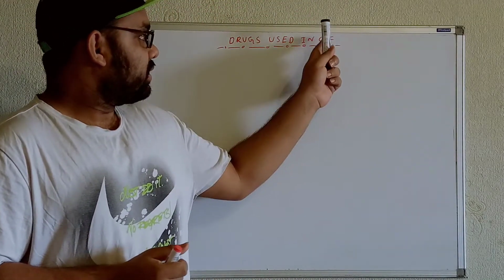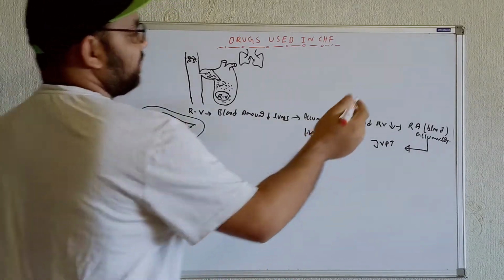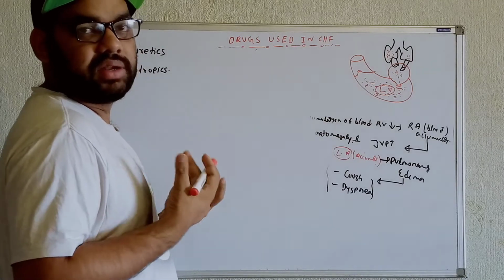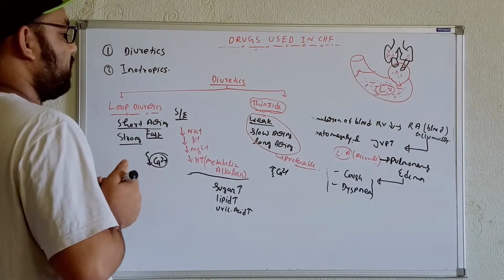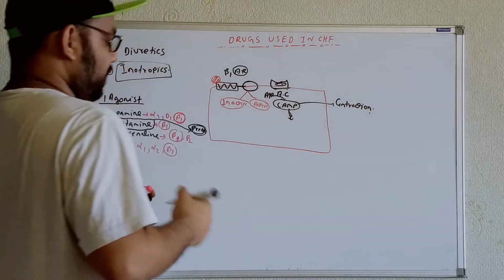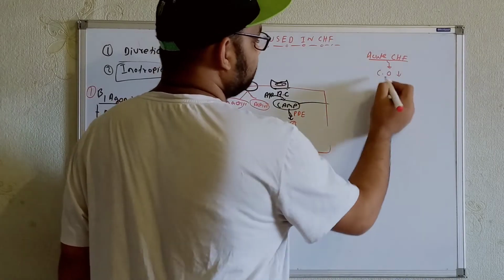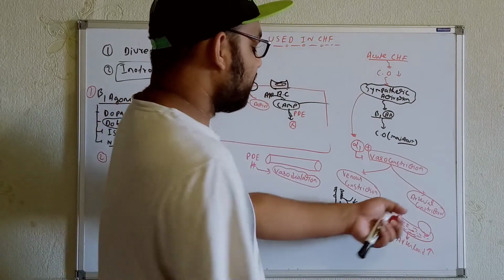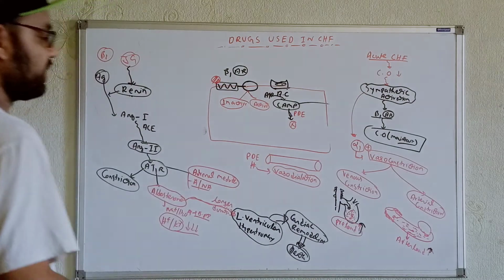DRUGS USED IN CONGESTIVE HEART FAILURE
Heart failure — sometimes known as congestive heart failure — occurs when the heart muscle doesn't pump blood as well as it should. When this happens, blood often backs up and fluid can build up in the lungs, causing shortness of breath.

Certain heart conditions, such as narrowed arteries in the heart (coronary artery disease) or high blood pressure, gradually leave the heart too weak or stiff to fill and pump blood properly
Proper treatment can improve the signs and symptoms of heart failure and may help some people live longer. Lifestyle changes — such as losing weight, exercising, reducing salt (sodium) in your diet and managing stress — can improve your quality of life. However, heart failure can be life-threatening. People with heart failure may have severe symptoms, and some may need a heart transplant or a ventricular assist device (VAD).

One way to prevent heart failure is to prevent and control conditions that can cause it, such as coronary artery disease, high blood pressure, diabetes and obesity.

Symptoms
A person with heart failure
Heart failureOpen pop-up dialog box
Heart failure can be ongoing (chronic), or it may start suddenly (acute).

Heart failure signs and symptoms may include:

Shortness of breath with activity or when lying down
Swelling in the legs, ankles and feet
Rapid or irregular heartbeat
Reduced ability to exercise
Persistent cough or wheezing with white or pink blood-tinged mucus
Swelling of the belly area (abdomen)
Very rapid weight gain from fluid buildup
Nausea and lack of appetite
Difficulty concentrating or decreased alertness
Chest pain if heart failure is caused by a heart attack